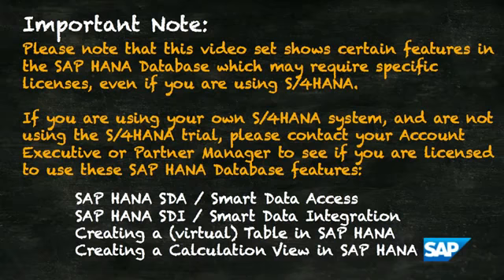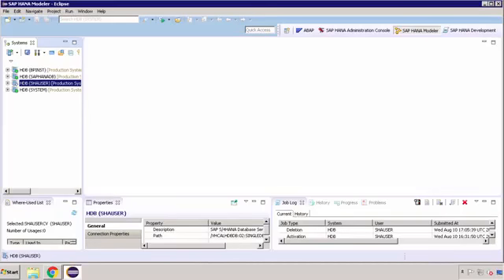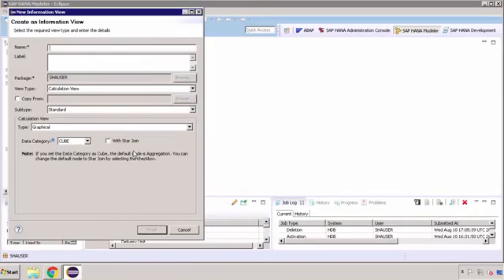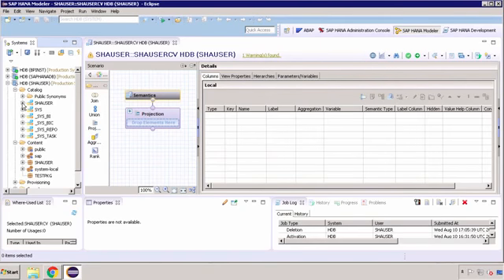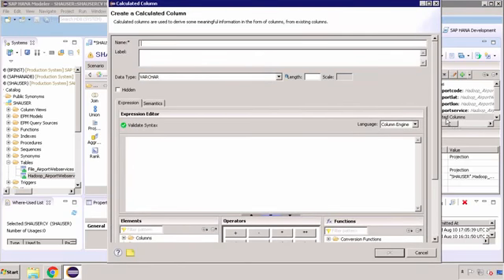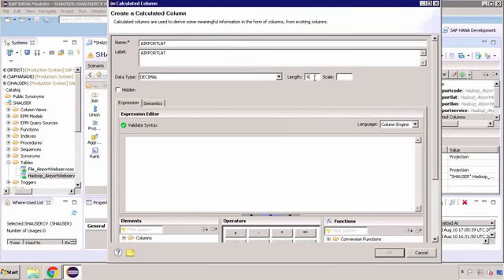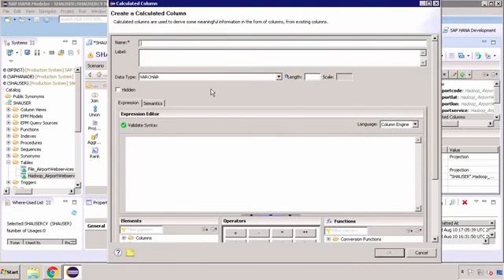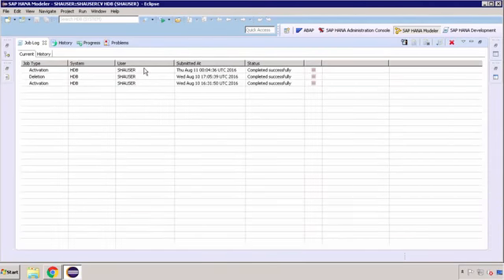SAP HANA Academy SAP S 4HANA Extending With External Data Part 5 Creating A View In HANA